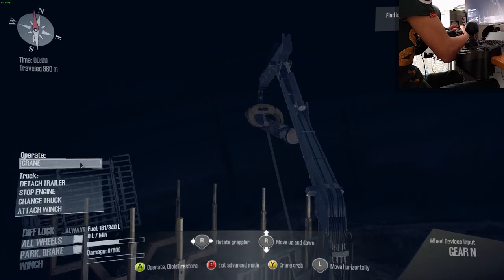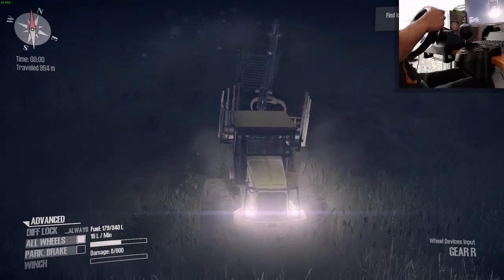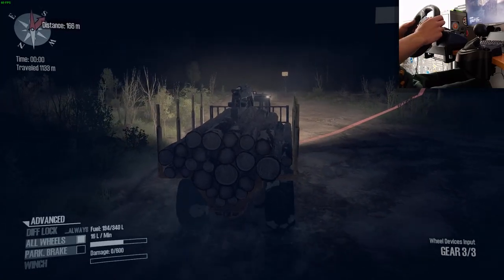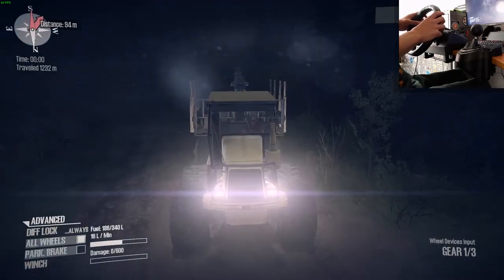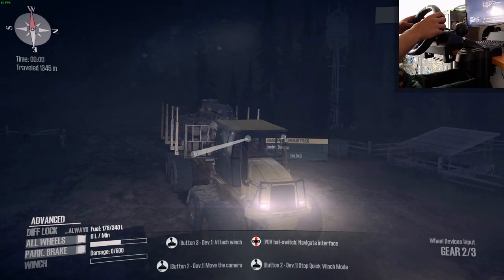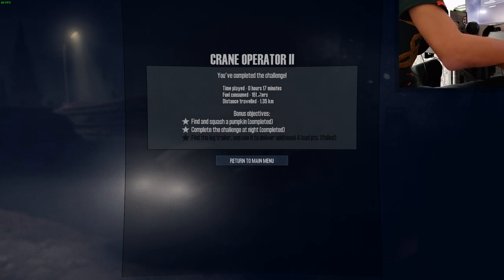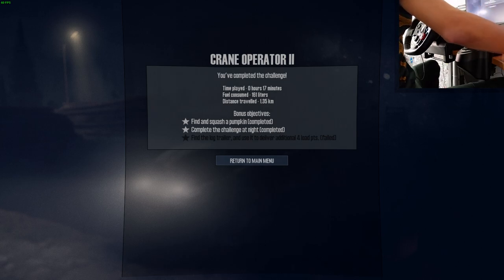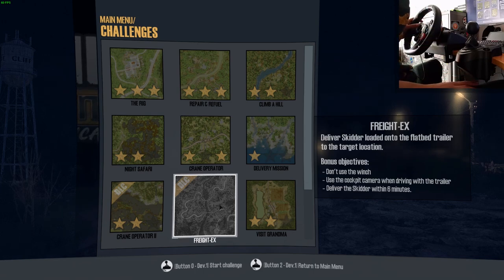SpinTires: MudRunner | Crane Operator II #2 | American Wilds DLC | Wheelcam | PC Gameplay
PC:

OS: Windows 10 Pro
CPU: Intel Core I5-6600
GPU: Asus ROG Strix GTX 1060 6GB
Motherboard: MSI B150 PC Mate
HDD: WD Blue 1TB HDD
SSD: Kingston 240GB SSD
RAM: Kingston Hyper Fury HX 16GB DDR4 2133 Mhz
Power supply: Corsair CX550M
Cooling: Cooler Master Hyper 212 EVO
Case: NZXT S340 Black
Keyboard: Corsair K70 LUX - Red LED
Mouse: Corsair Gaming M65 Pro RGB
Mousepad: CM Storm Swift RX Small
Headphones: Logitech G633 Artemis Spectrum 7.1
Controller: Xbox One controller PC
LED: NZXT Hue+ Black
Main Monitor: Acer Predator Z271bmiphz
Secondary monitor: Samsung T27D390 27 Inch
Speakers: Logitech Z506
Wheel & Shifter: Logitech G29 + Logitech Driving Force Shifter

Laptop:

Model: Lenovo Ideapad Y700-15ISK
OS: Windows 10 Home
CPU: Intel Core I7-6700HQ
GPU: Nvidia Geforce GTX 960M 2GB
HDD: 500GB SSD
SSD: 128GB SSD
RAM: 8GB DDR4 2133 Mhz